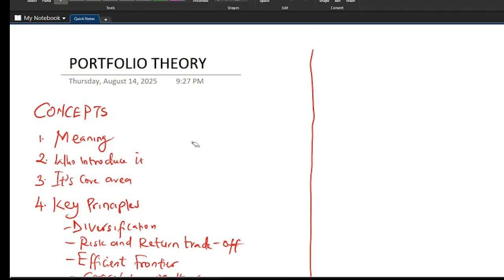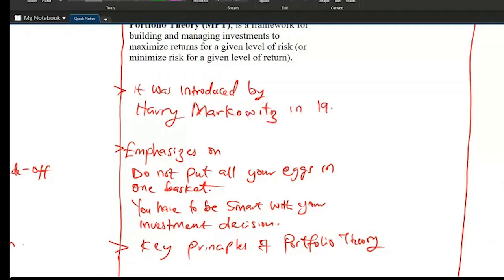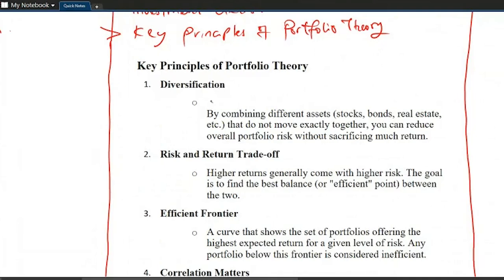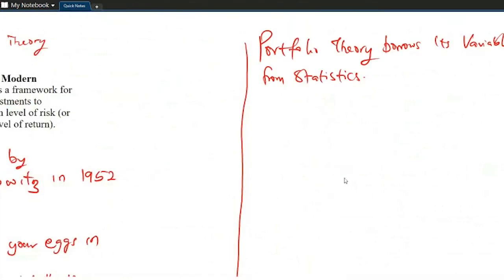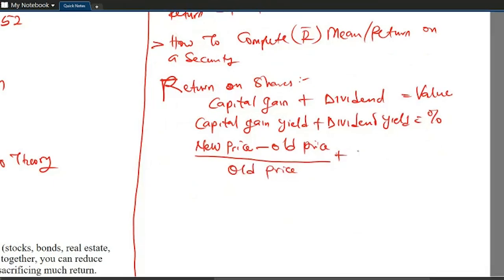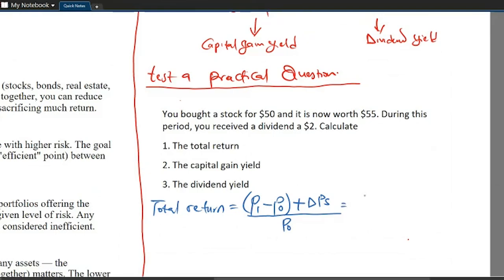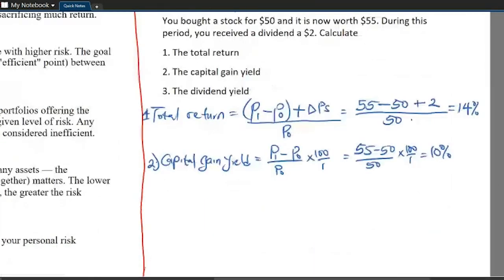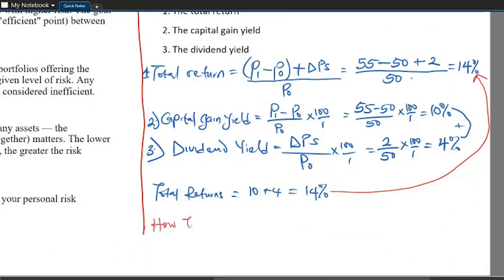INTRO PORTFOLIO THEORY, ACCA, ICAN, CFA...